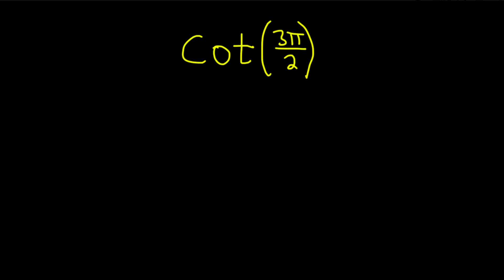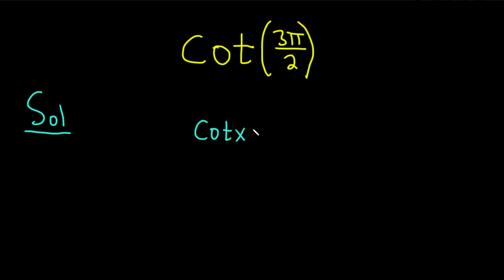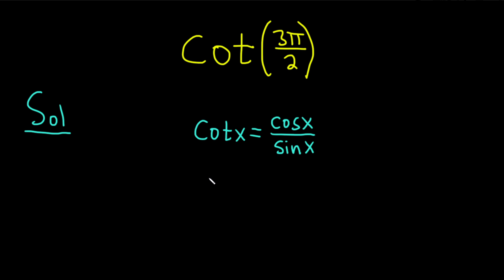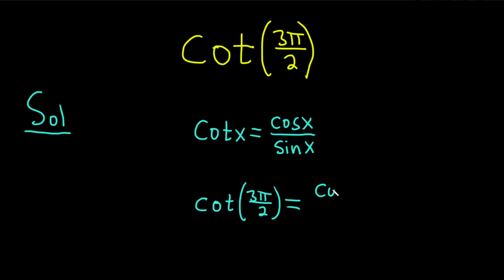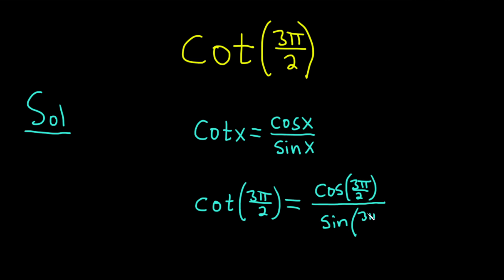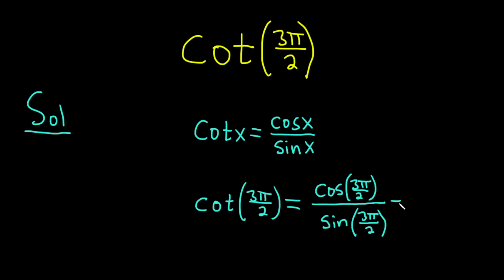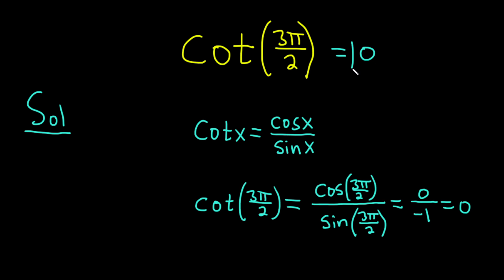Compute cot(3pi/2)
We compute the cotangent of 3pi/2. We do this by using the fact that cot(x) = cos(x)/sin(x). I hope this helps someone learning trigonometry.